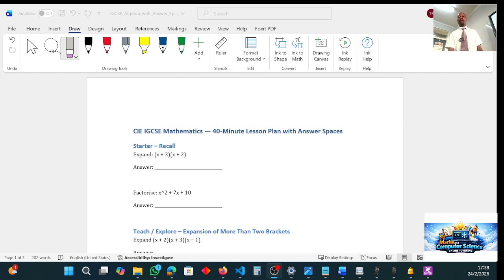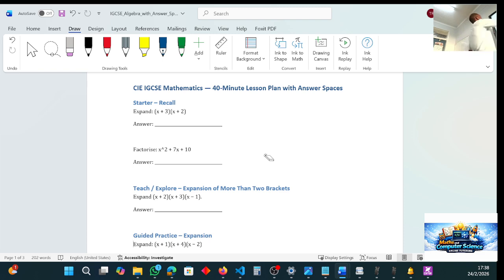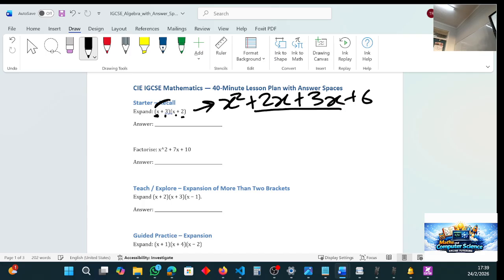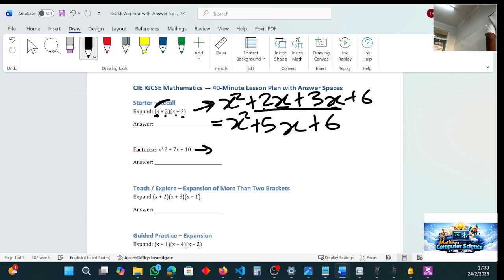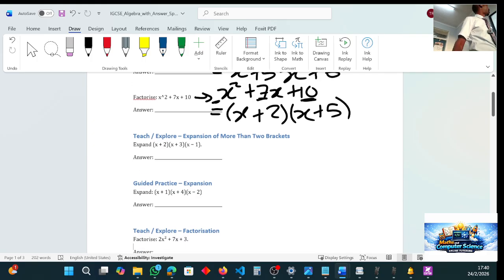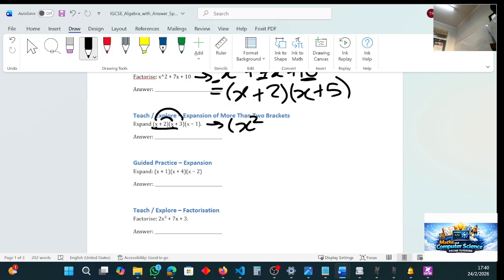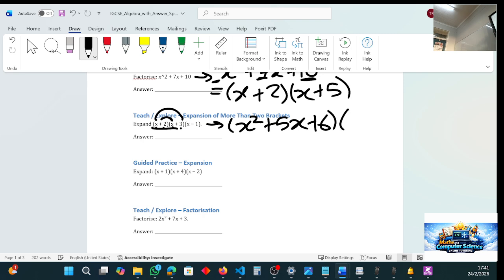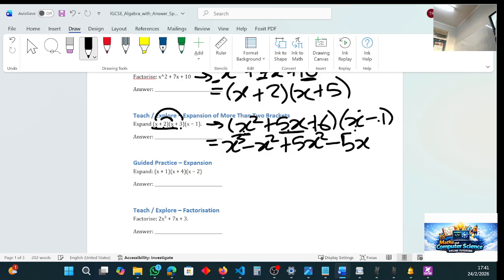2026 IGCSE Algebraic Expressions and Factorisation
Struggling with Algebra? This video makes Algebraic Expressions and Factorisation simple, clear, and easy to understand! Learn powerful techniques to simplify expressions, factorise confidently, and solve problems faster in your ICGSE Mathematics exams.